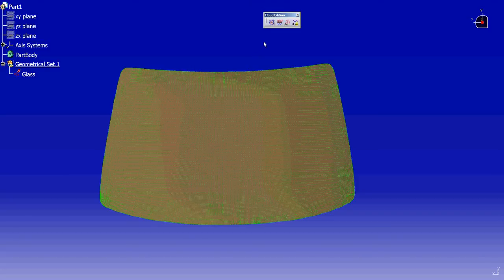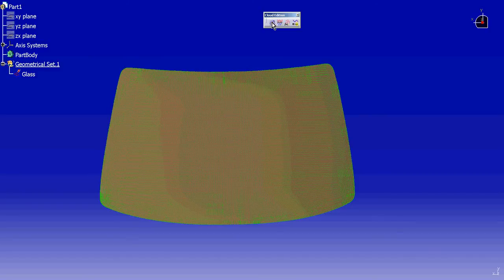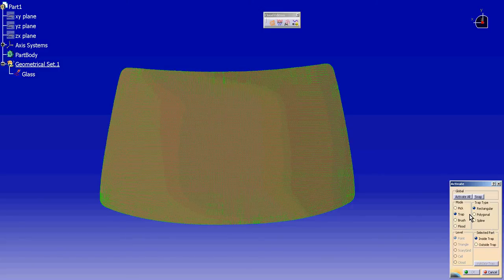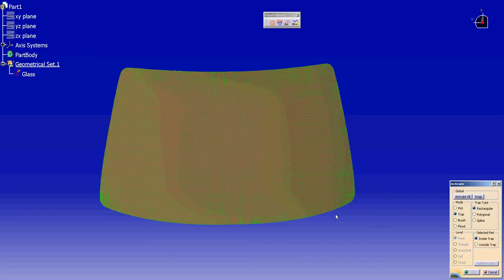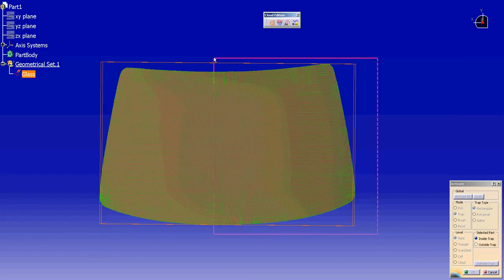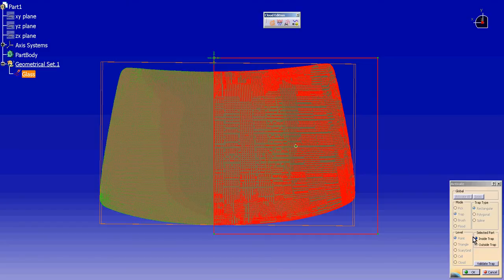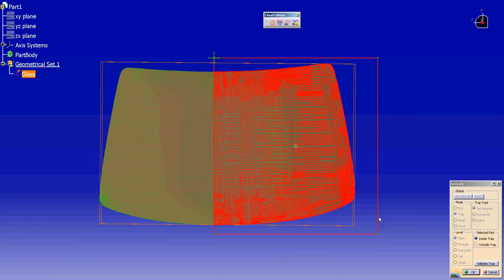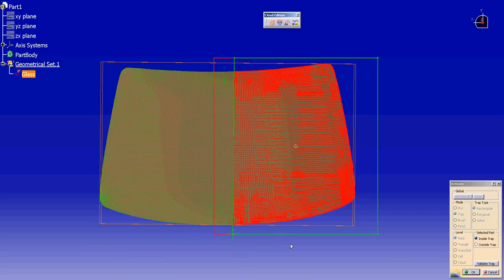Digitized Shape Editor Activate | Catia V5 | Catia V6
How to activate portions of a point cloud or STL using the "Activate" function in the Digitized Shape Editor workbench in Catia.